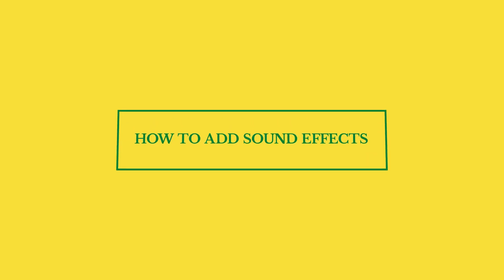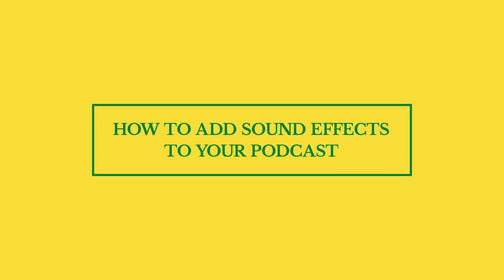How To Add Sound Effects In Adobe Audition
Today, we're diving into the symphony of software with a guide on how to add sound effects in Adobe Audition. Get ready to spice up your auditory adventure – it's time to turn your edits from silent films to blockbuster hits. Let's hit play on this tutorial, and cue the applause for your newfound audio prowess!

Download a FREE copy of Engaging Your Audience: The Three Secrets To Skyrocketing Your Podcast's Success

Nic

00:00 Intro & Summary
00:40 Why Sound Effects Matter
02:01 Can Sound Effect Make Or Break A Scene
02:40 How To Determine The Appropriate Sound Effects
04:58 How To Place Sound Effects In Between Lines
05:49 Where To Put The Sound Effects
07:05 How Loud Should Your Sound Effects Be
08:26 FREE Download

What Are The Best Topics To Start A YouTube Channel

About Nic Natarella
Nic Natarella, the visionary Founder and Creative Services Director at AdWise Creative, LLC. With a passion for helping coaches, authors, and agencies, Nic specializes in transforming your book into a powerful catalyst for success.